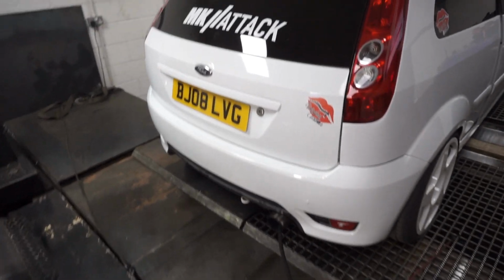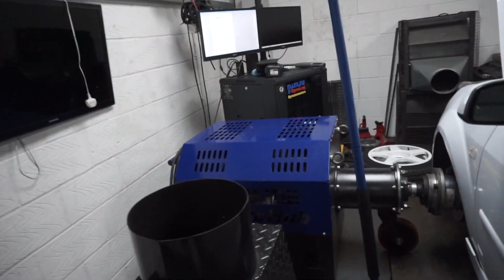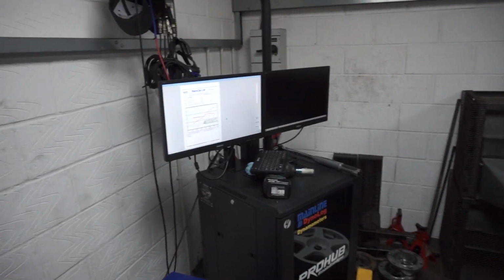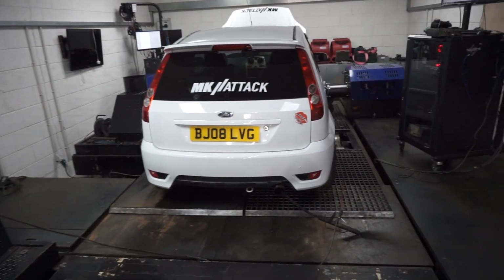*UNREAL* Frankenstein Ford Fiesta MK6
The day has come!

If you're new to the channel you won't know that we've been building up to this video for a few weeks now, and I'm absolutely buzzing with how well it has came out!

A huge shout out to Andy @ Voiceless Customs, who had me along for the journey.

The car made 176 Ft.lbs Torque and 280bhp to the fly wheel.

to get your car parts and merchandise,